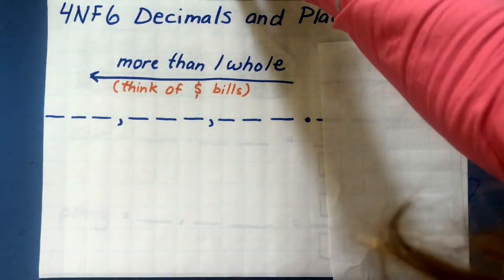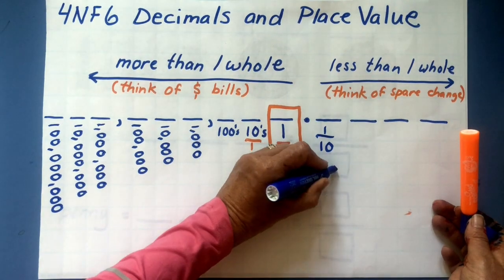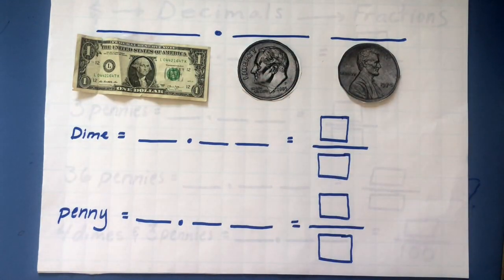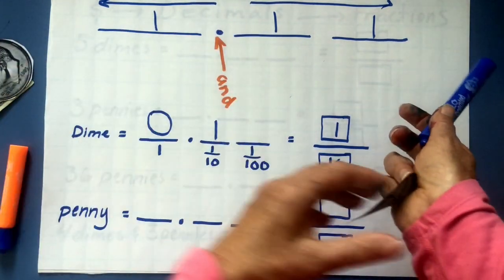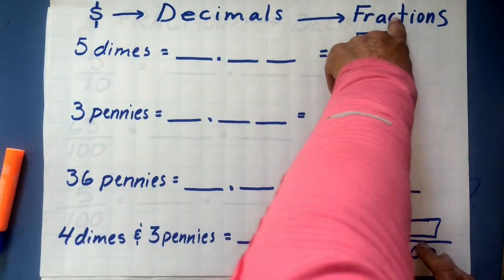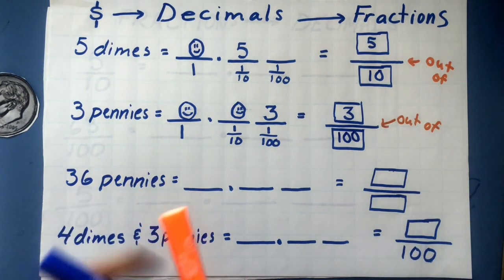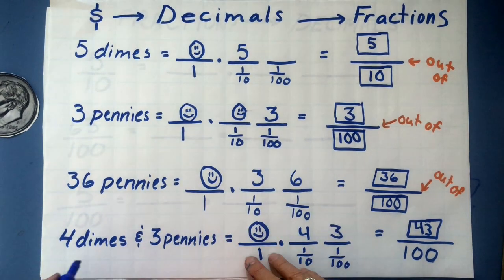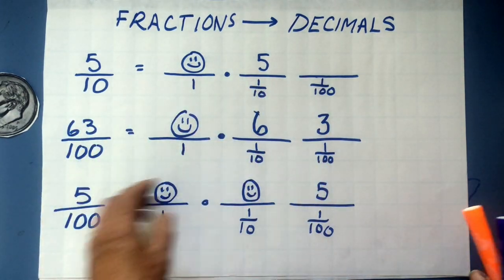4NF6 Decimals and Place Value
This video is about 4NF6 Decimals and Place Value